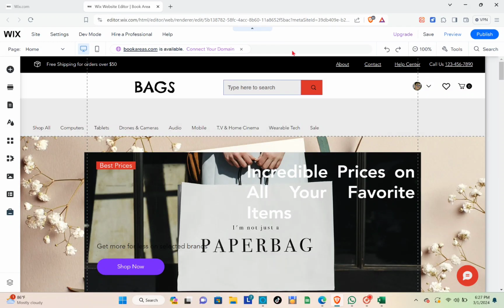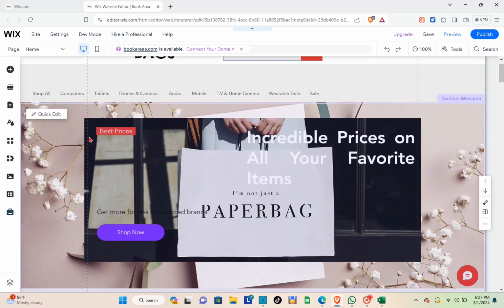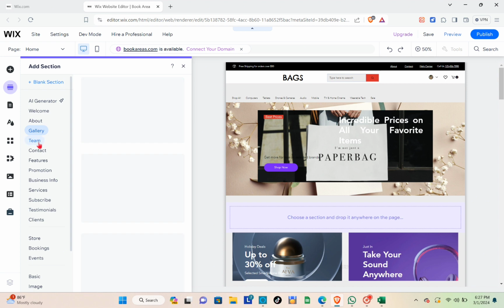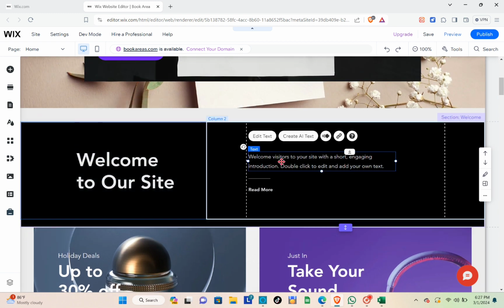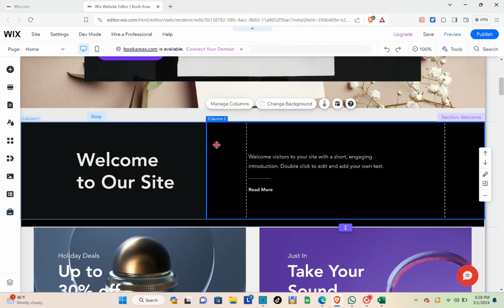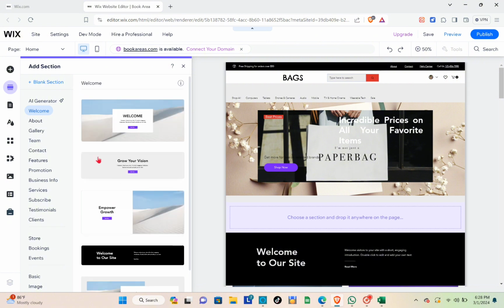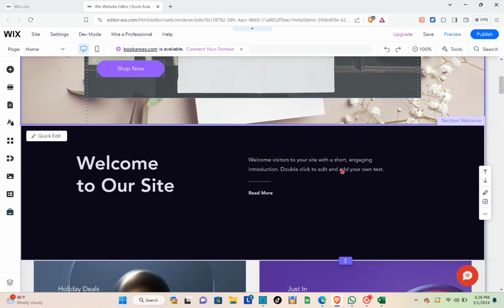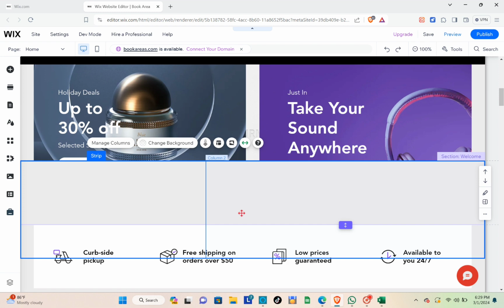How Do You Add Section To Homepage On Wix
Learn How Do You Add Section To Homepage On Wix